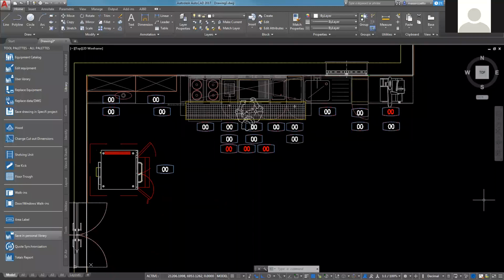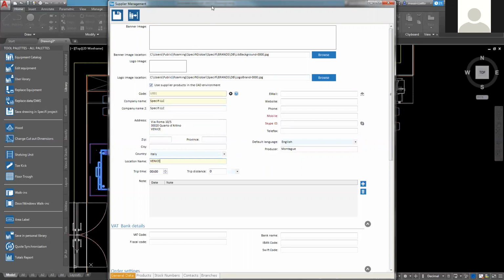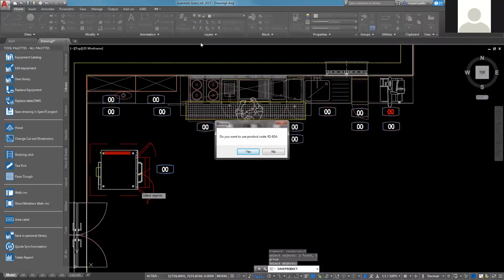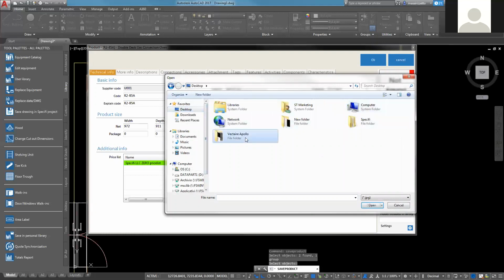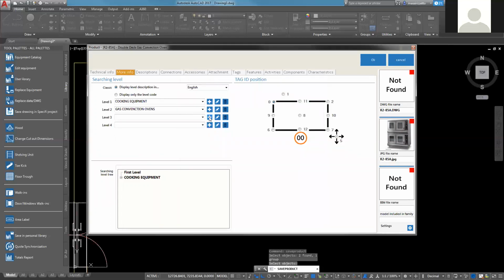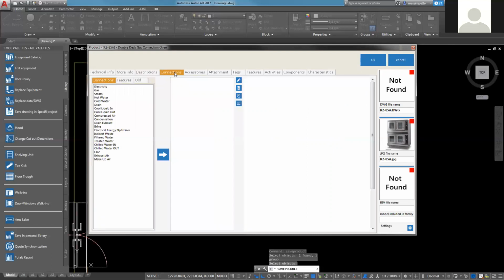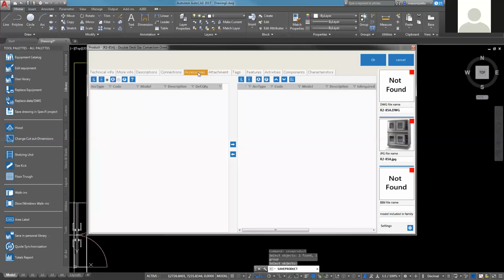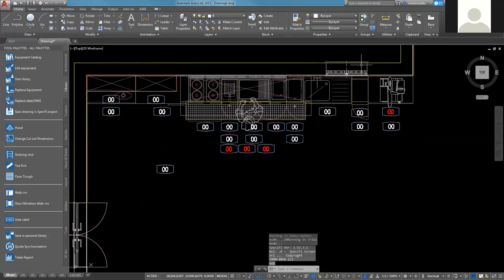How to insert an external equipment into a personal library